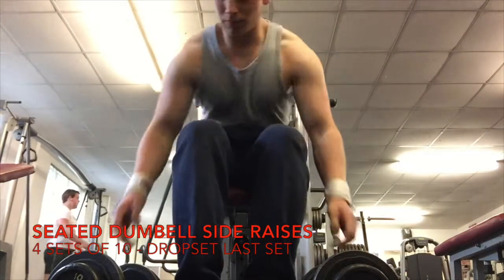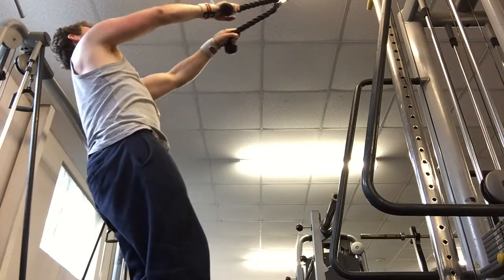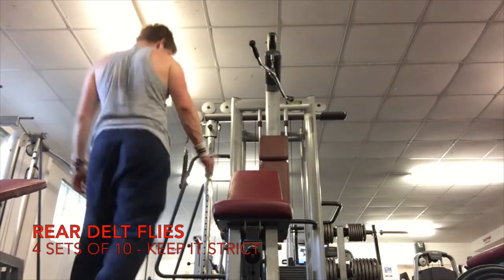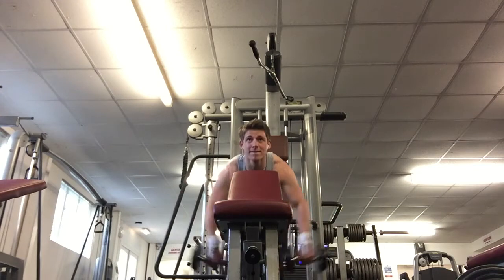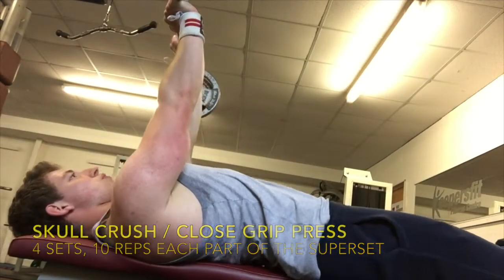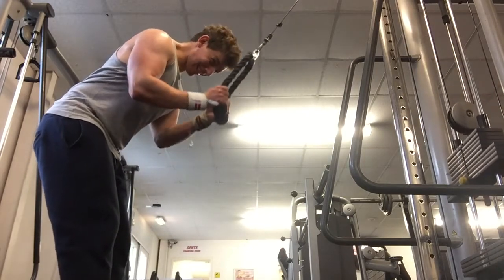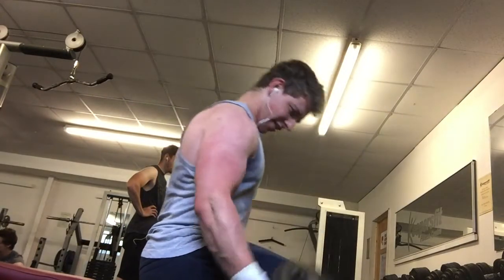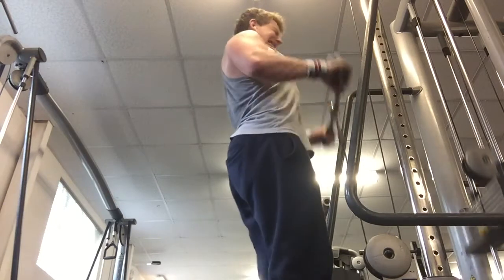Shoulders and Arms Bodybuilding Routine - Natural Bodybuilding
---IMPORTANT: INSTAGRAM UNFORTUNATELY MADE ME MAKE ANOTHER ACCOUNT. It is now "Student_Strength_Project"
NOT "studentstrengthproject"---

Ellis from StudentStrengthProject performs intense shoulders and arms routine for natural bodybuilding. High volume training.

Second time editing for youtube, I can only get better. Thank you all for the support. Let's get Student Strength Project moving!